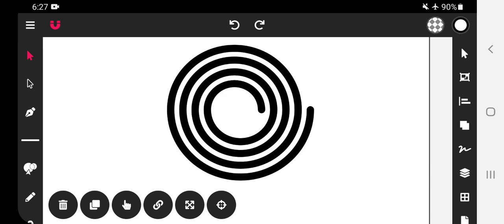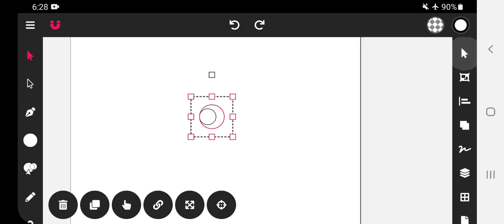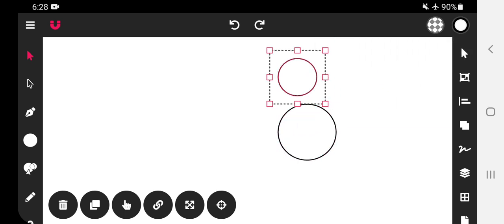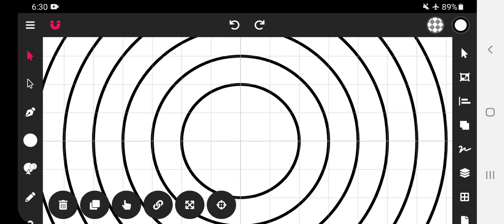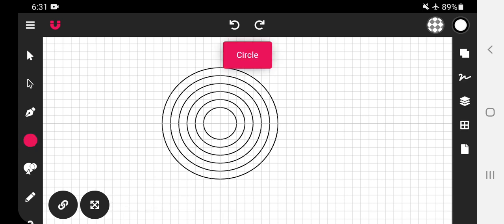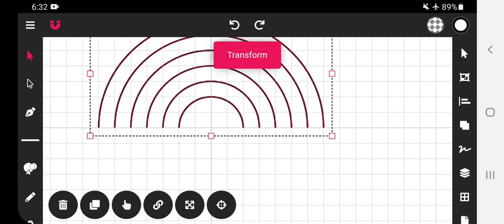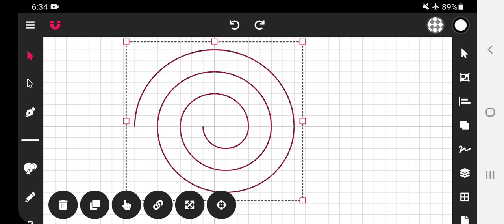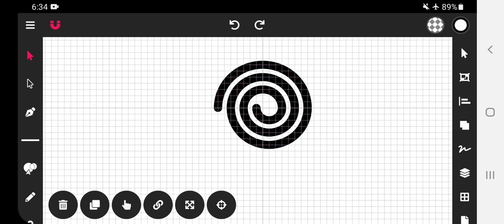Create Spiral Shape Logo Design In Vector Ink App (Step by step tutorial) | ( ACLTUTS+)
Hari Om friends, in this video I have shown you a very simple effective and professional method to create a spiral shape in vector ink app.
VectorInk has almost all features which makes it AdobeIllustratorOfAndroid .

In the process of making this spiral shape we learn

How to create shapes
How to align shapes
How to crop shapes
How to use the shape builder tool in vector ink
How to use grid option
How to activate snap to grid option
How to align with accuracy using grid option .

You are sure to get many more interesting vectorgraphics tutorials in android

Ambadnya (Thank You)

psd mock up visiting card used in making thumbnail
Attributes